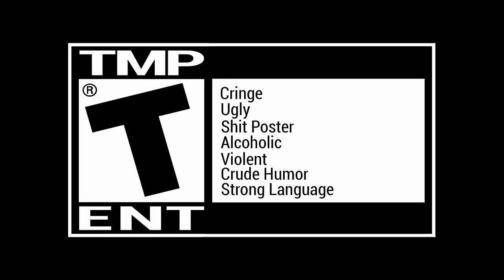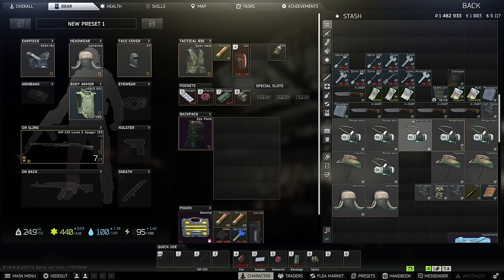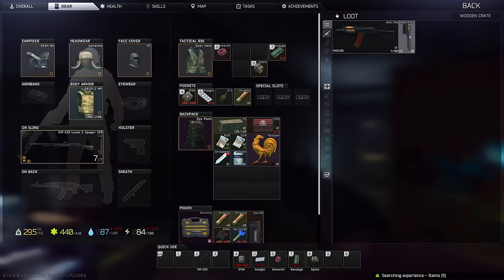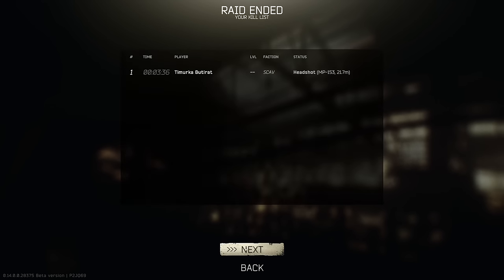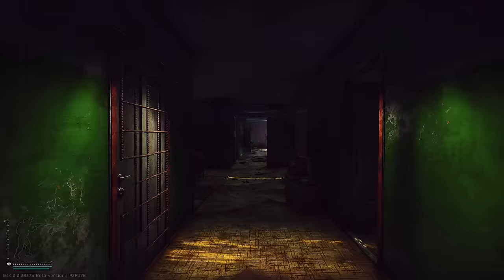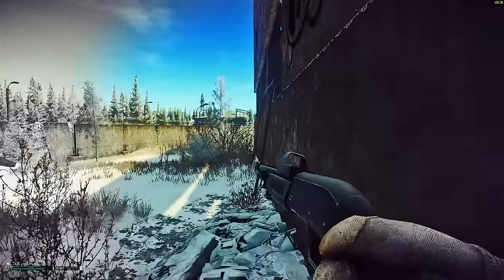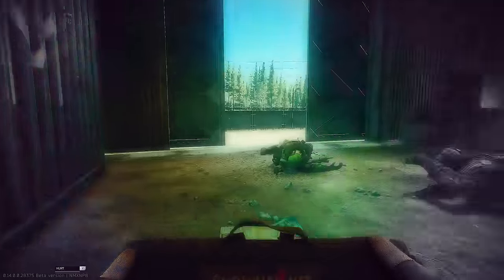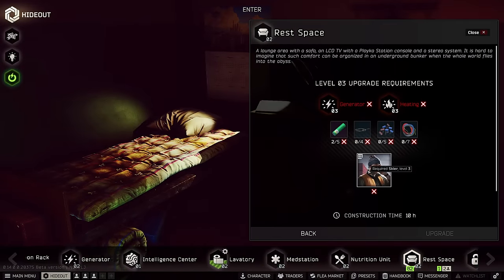Print Money Early in the Wipe NOW! - Escape From Tarkov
🔴Get one on one games with me where I funnel you loot here!

This is the strategy I use to make an absurd amount of roubles at the start of every wipe and its easily accessible to anyone low levels! This route involves running customs and will make you roughly 500,000 to 1,000,000 roubles per run! You have to take advantage of this money farm and rouble run early though!

Escape from Tarkov is a massive multiplayer online combat simulator with RPG elements developed by Russian Saint-Petersburg-based game developer, Battlestate Games. Set in the fictional Norvinsk region located on the frontier between Russia and Europe, the metropolis of Tarkov was plunged into anarchy thanks to the Contract Wars. What was once a bustling city, is now roamed by rivalling scavenger gangs and former private military forces and black ops units. Between them all, there's you, your stash, and the escape back to the free world from the depths of Tarkov.